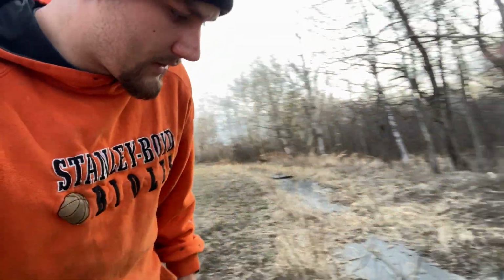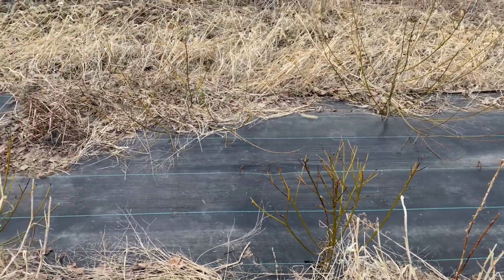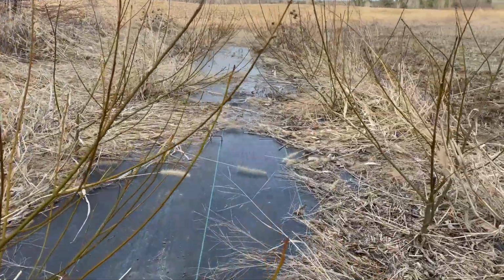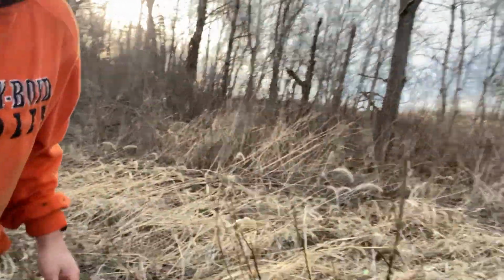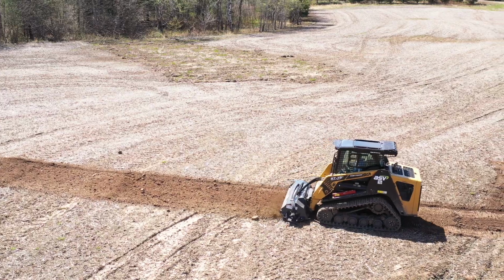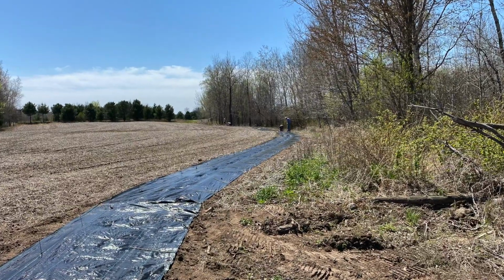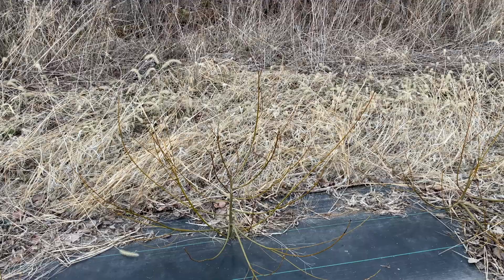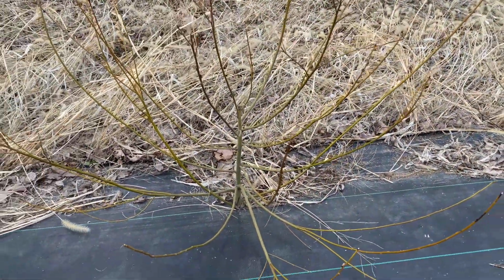1500' Silky Willow Hedge | FIRST YEAR GROWTH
In this week's video, I show our customers install from last spring. This was great to show what a silky willow will look like after the first growing season and what to expect when planting your shrub lines. This shrub line will fill in after 3 growing seasons and hold it's leaves into the end of November!

Silky willows are sold out for this season, but this spring we plan on doubling our nursery to make sure we have enough stock for next year!

Thank you to everyone who has placed an order this year and we will see you guys hopefully next week!